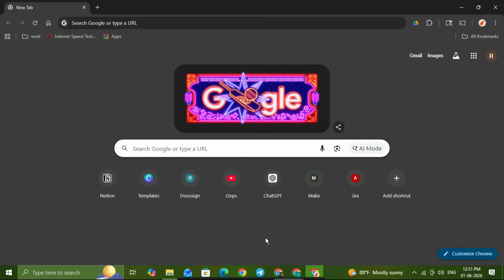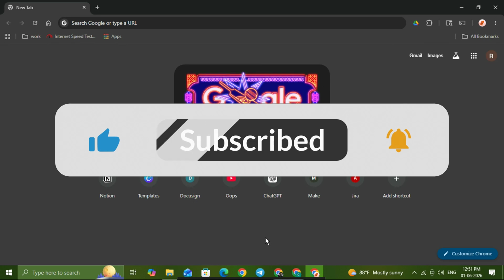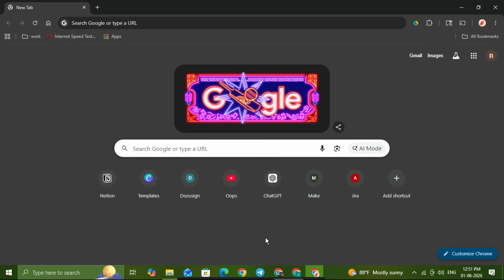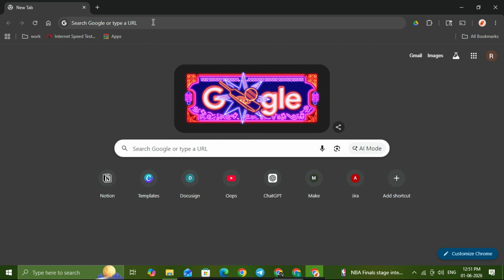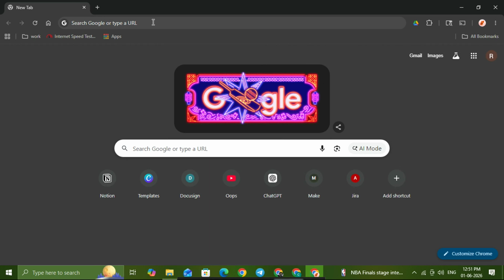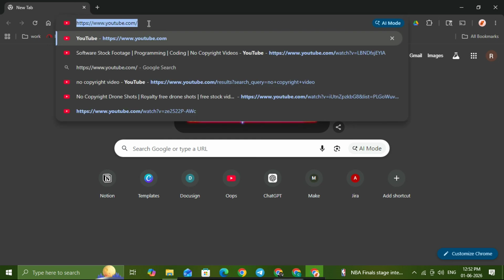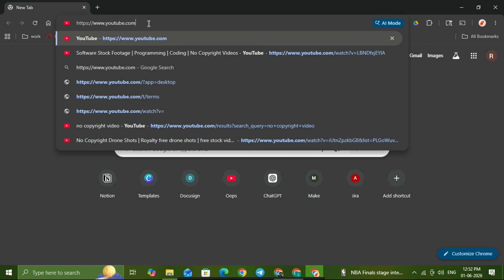How To Open YouTube In Chrome (Easy Guide)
Learn how to open YouTube in Chrome in just a few simple steps. This quick tutorial shows you how to use the address bar, type the website correctly, and load YouTube fast.

🕚Timestamps:
0:00 Intro
0:14 Open Google Chrome
0:27 Click The Address Bar
0:40 Type youtube.com
0:52 Press Enter And Open YouTube
1:03 Outro

✍️What You'll Learn In This Video:
• How To Open YouTube In Google Chrome
• How To Use The Chrome Address Bar
• How To Type A Website URL Correctly
• How To Load YouTube In Your Browser
• How To Quickly Access YouTube On A Computer

💡Pro Tips:
• You can bookmark YouTube in Chrome for faster access later.
• Make sure you type youtube.com correctly to avoid errors.
• If YouTube does not load, check your internet connection and try again.
• You can also open YouTube from your bookmarks bar after saving it once.